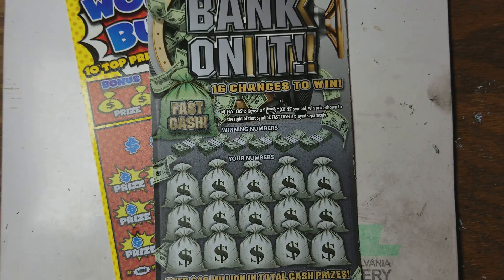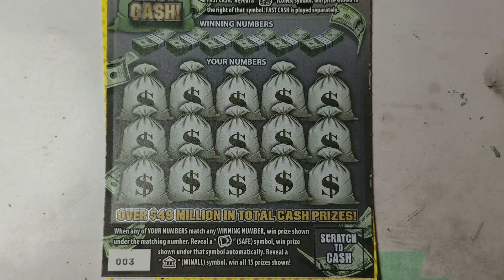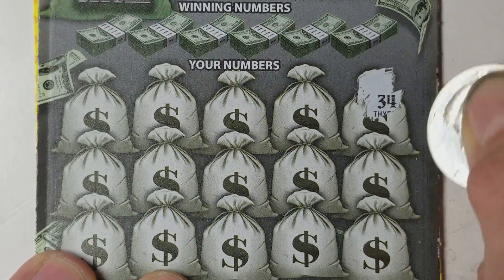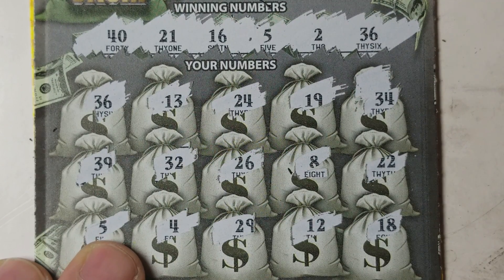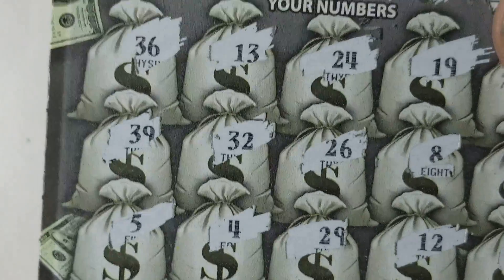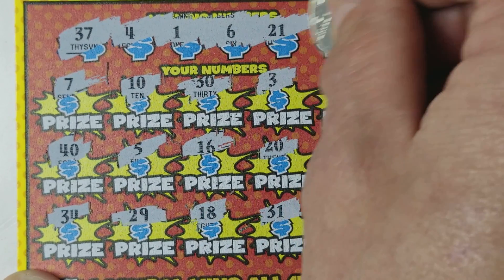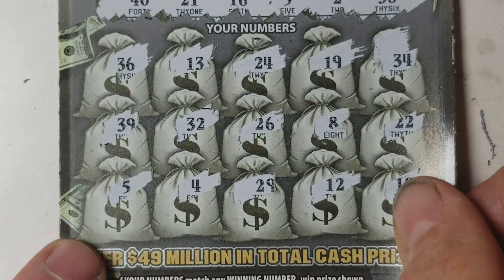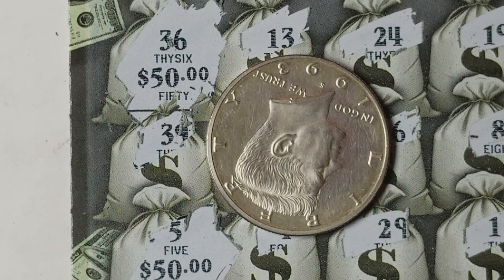2 $10 Pa lottery scratch tickets. Nice Win.